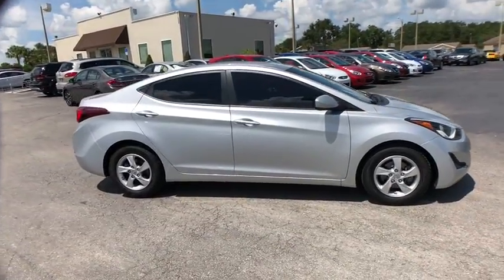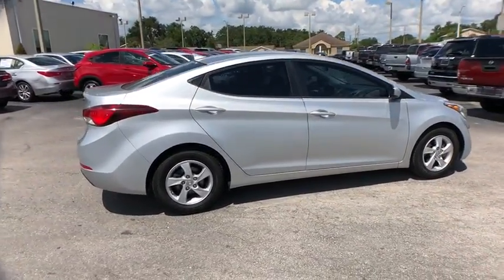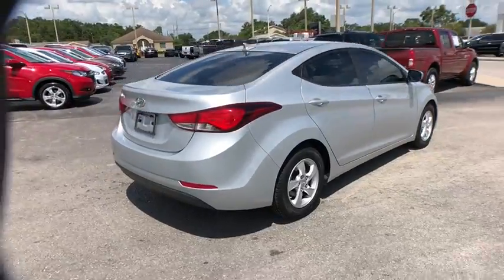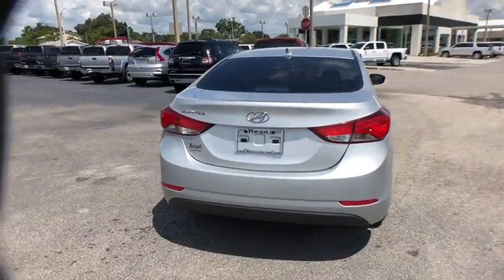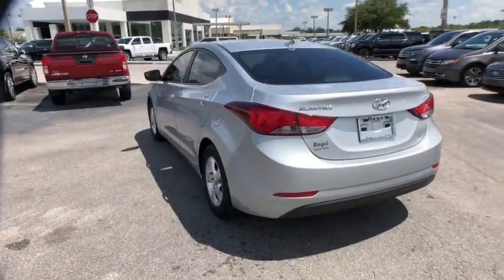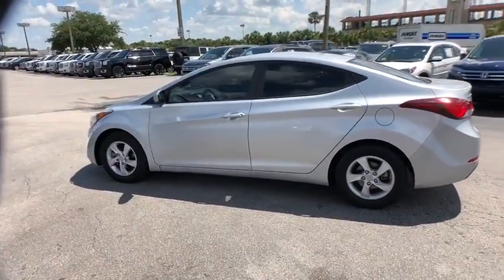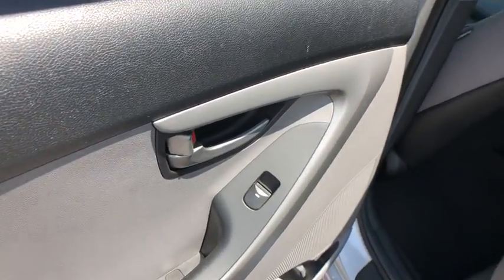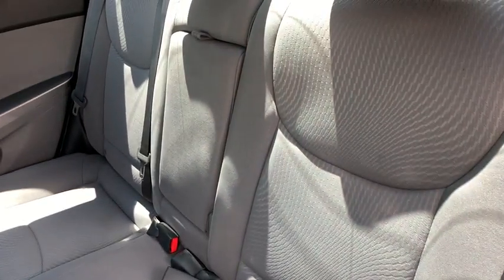2014 Hyundai Elantra Lakeland, Winter Haven, Lake Wales, Bartow, Wesley Chapel, FL NF717A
Regal Used
2615 Lakeland Hills Blvd

Recent Arrival! 38/28 Highway/City MPG Silver 2014 Hyundai Elantra SE FWD 6-Speed Automatic with Overdrive 1.8L 4-Cylinder DOHC 16V Dual CVVTbrbrbrCome test drive this vehicle @ our Regal Honda Acura GMC location 2615 Lakeland Hills Blvd Lakeland fl. 33805 ( Beside Detroit Tiger Stadium) To Schedule an appointment or for additional info call (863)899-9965 /brbrAwards:br * JD Power Initial Quality Study (IQS) * 2014 IIHS Top Safety Pick * 2014 KBB.com 10 Tech-Savviest Cars Under $20,000